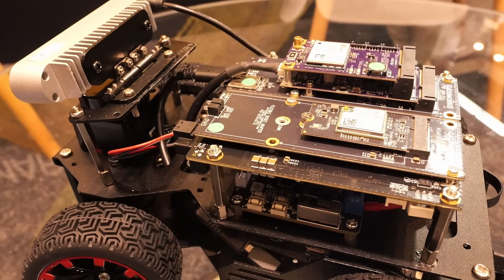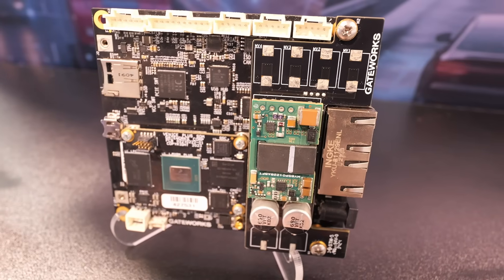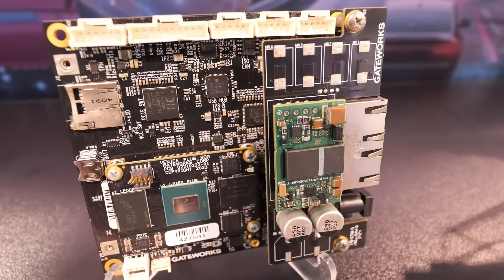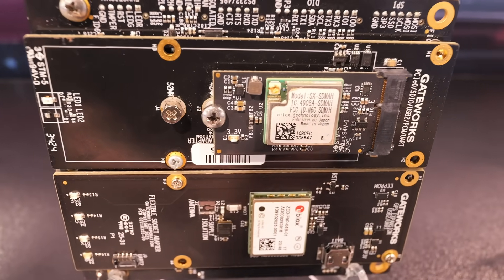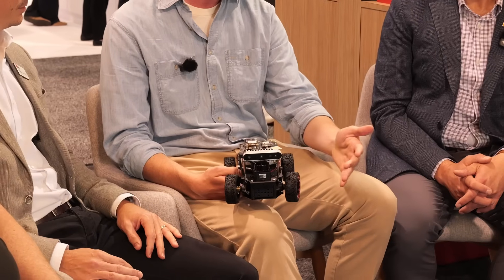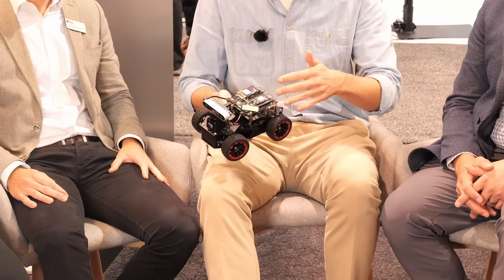Inside the Ultimate Mobile AI Robot (GNSS, HaLow and Edge AI)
Autonomous Edge AI Robot? Built. Deployed. Explained.
In this hands-on engineering demo, we showcase a Gateworks SBC powering a full outdoor robotics stack with:

🧠 NXP i.MX 8M Plus – Edge compute & ML
📍 u-blox ZED-F9P + PointPerfect – RTK-level GNSS precision
📶 Morse Micro GW16159 – Wi-Fi HaLow for long-range connectivity
🦾 ROS 2 + RTOS – Full robotic control from mission planning to motor actuation

This isn’t a render or a whitepaper – we filmed this robot live in the field at Embedded World, where it’s navigating with lidar, depth sensing, and real-time vision AI at the edge.

We break down the full system:
0:00 – Intro & Demo Setup
0:45 – Gateworks SBC and AI Vision
1:30 – u-blox ZED-F9P GNSS + RTK
2:15 – Wi-Fi HaLow from Morse Micro
3:00 – ROS 2 and RTOS Architecture
4:00 – Deployment and Planning at the Edge